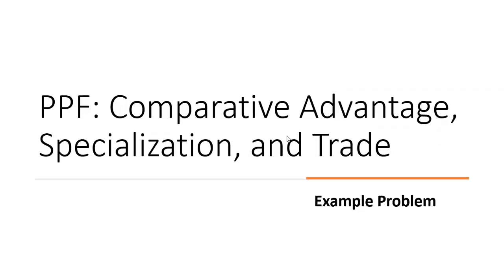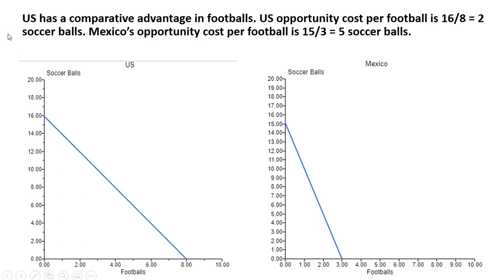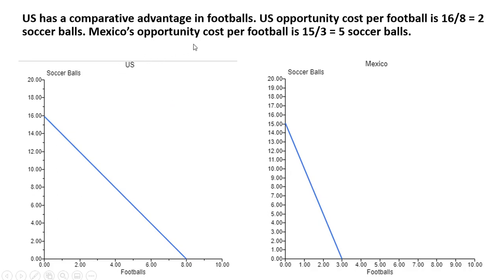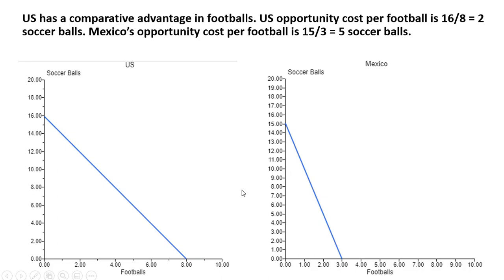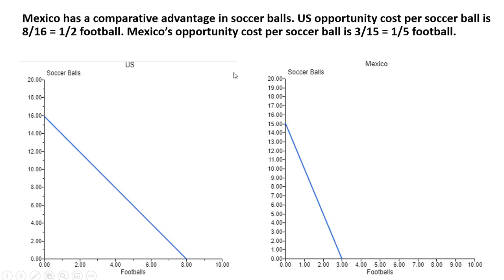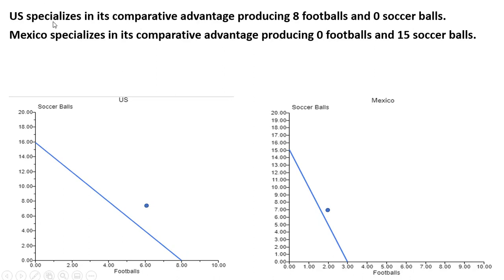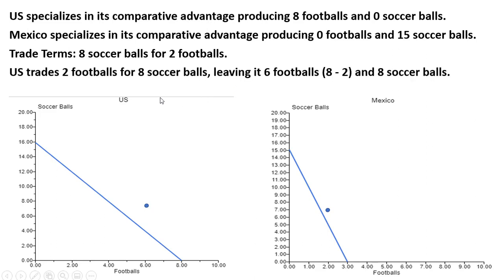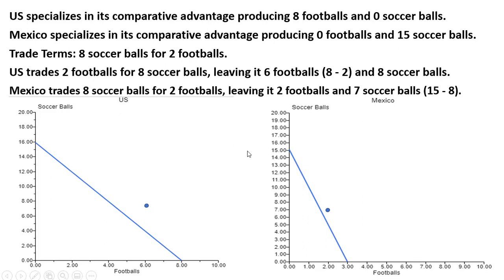PPF: Specialization, Comparative Advantage, and Trade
A production possibilities problem that requires:
Solving for opportunity cost
Determining a country's comparative advantage
Understanding specialization
Implementing the trade terms
Calculating consumption after trade